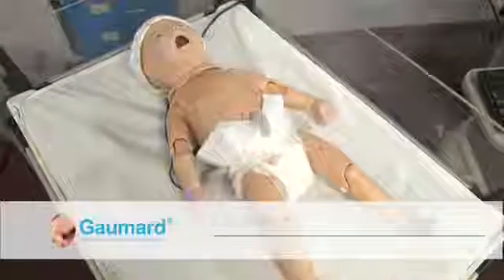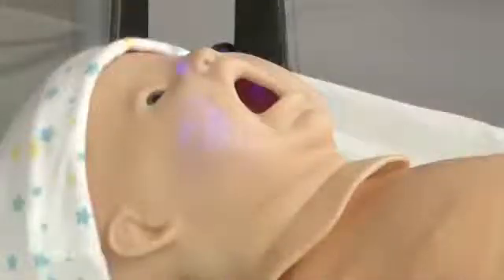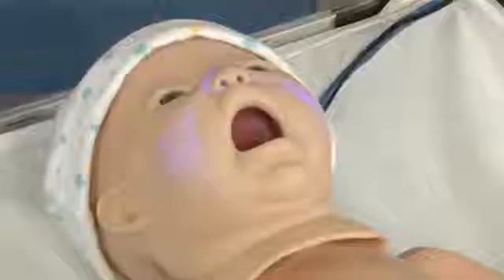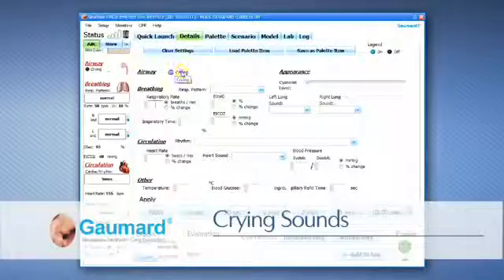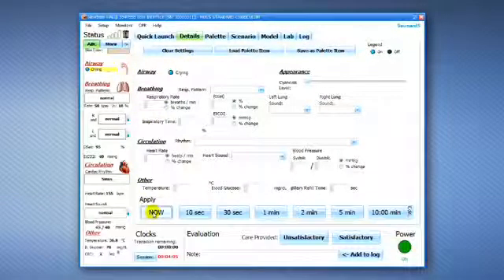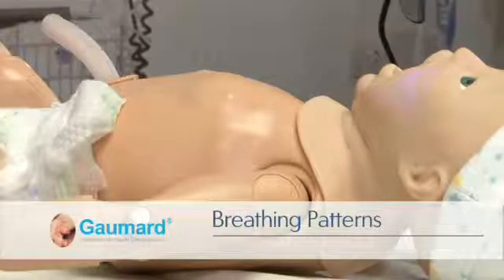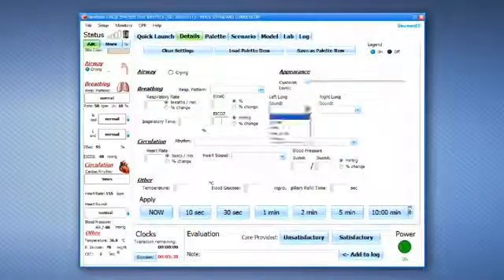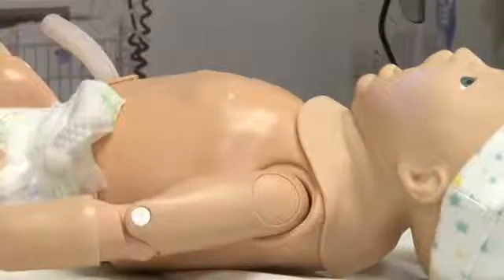ОБЗОР симулятора новорожденного NOELLE®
В этом видео мы покажем симулятор новорожденного NOELLE® (в комплекте с роженицей). Тренажер оснащен реалистичной системой имитации многократных, стремительных и затяжных родов.

Характеристики манекена новорожденного NOELLE:

1. Доношенный младенец с цианозом и пульсом.

2. Доступность измерения и регистрации компрессии грудной клетки.

3. Имитация сердцебиения и дыхания.

4. Отображение показателей жизнедеятельности ребенка на мониторе.

5. Плач как у настоящего ребенка.

6. Воспроизведение дистоции плечиков.

Характеристики симулятора роженицы NOELLE:

1. Модель со съемной брюшной стенкой.

2. Послеродовое кровотечение с возможностью индивидуальной настройки.

3. Наличие лучевой артерии с двусторонним пульсом.

4. Имитация материнской речи.

5. Измерение и отображение положения и усилия плечиков младенца на мониторе.

6. Наличие системы родоразрешения.

7. Рождение младенца с плодом и пуповиной.

8. Имитация эклампсии с приступами с возможностью настройки клинического сценария.

9. Интубируемые дыхательные пути с экскурсией грудной клетки.

10. Доступность инфузионной терапии с применением медикаментов/ жидкости на руке роженицы.

11. Использование вакуум-экстракторов и акушерских щипцов для родоразрешения.

12. Отделение плаценты.

 Вы можете запустить автоматическую имитацию родов или настроить процесс родов по необходимым параметрам. Тренажер полностью повторяет роды для многократной отработки навыков оказания медицинской помощи и анализирования сценариев в критических ситуациях: ягодичного предлежания, преэклампсии, выпадения пуповины, разрыва матки, послеродового кровотечения, анафилактоидного синдрома беременности, преждевременных родов и рождения и др.

В комплект NOELLE входит: монитор c 23" сенсорным экраном, ноутбук, собственная библиотека клинических сценариев (более 45 видов), сертификаты (FCC, IC, CE), сумка для транспортировки. В наличии модели с различным цветом кожи.

Подробнее о симуляторе роженицы и новорожденного Noelle на сайте мир манекенов (Каталог № 12191)